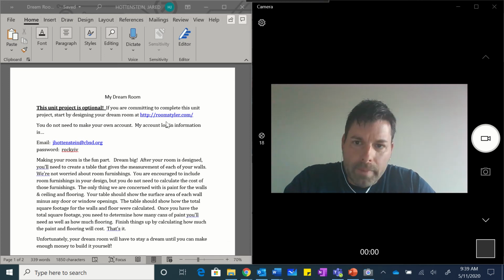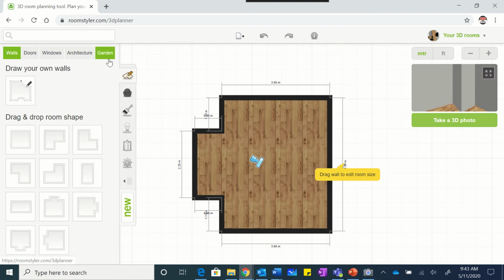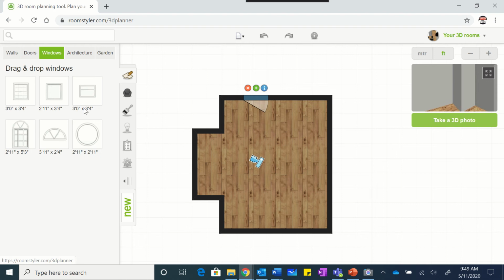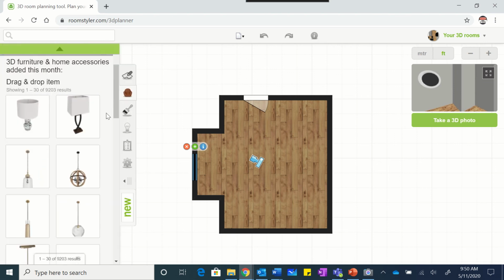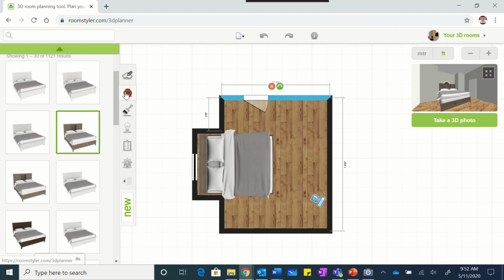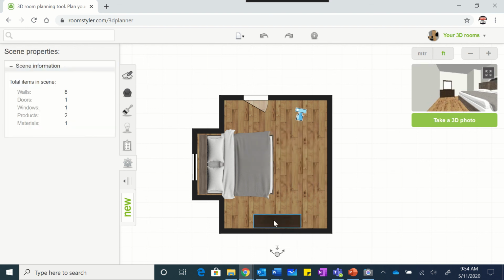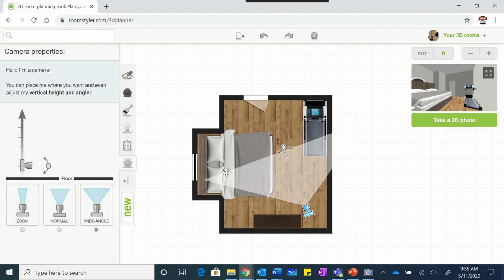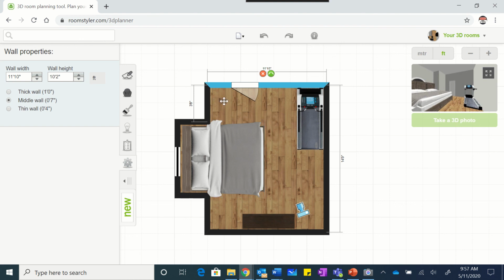roomstyler walk through